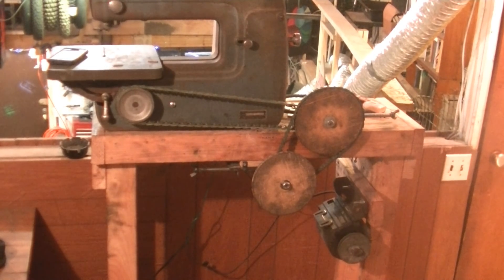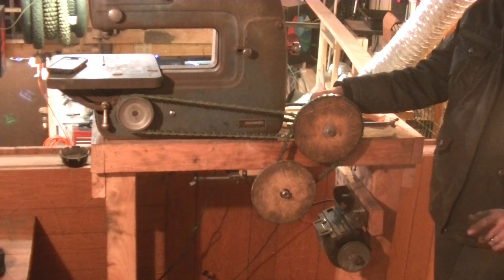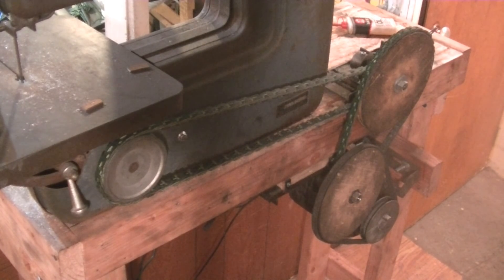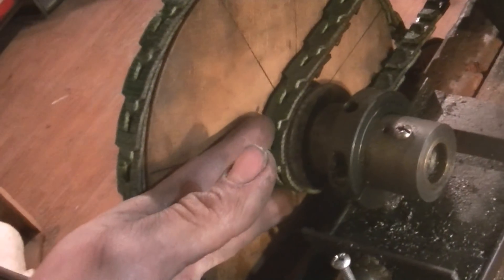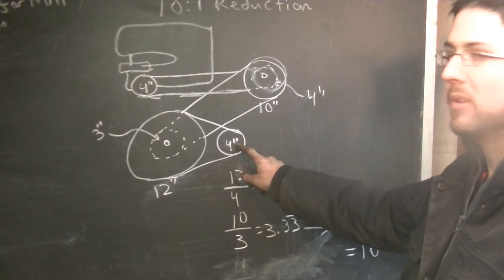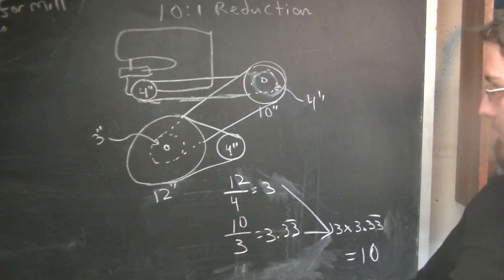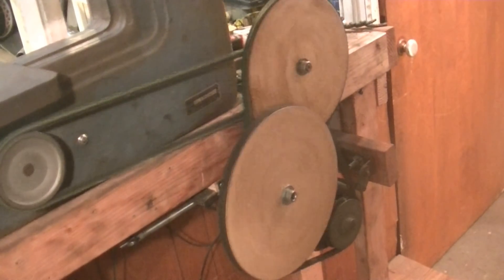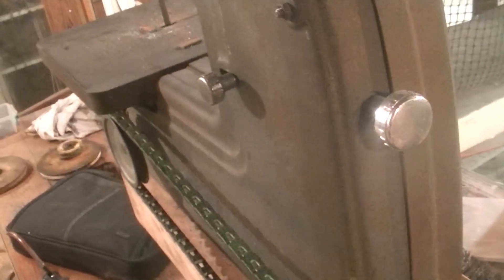Home Made Metal Cutting Bandsaw Repair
In this video, I made new pulleys to repair my home made metal cutting band saw.